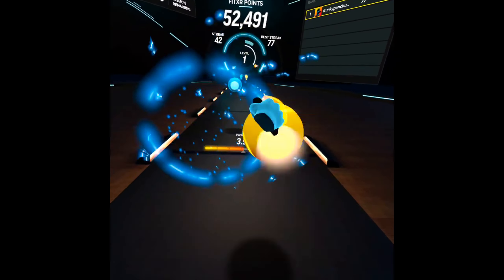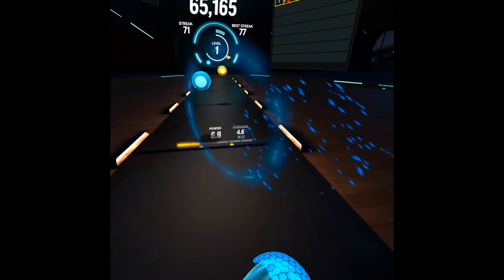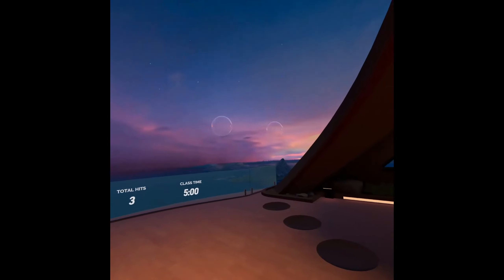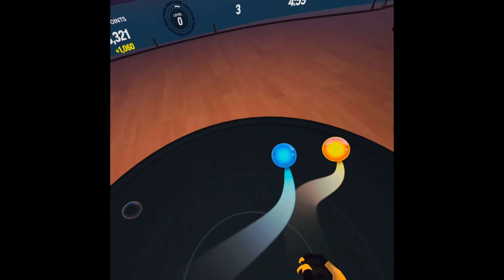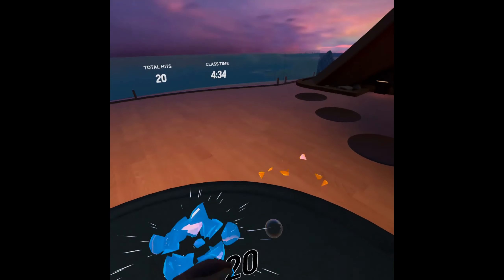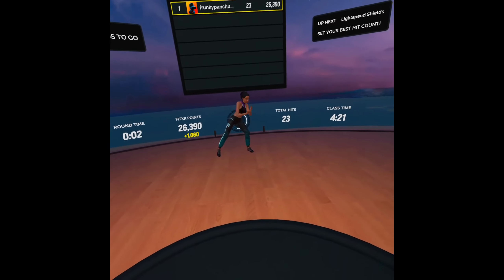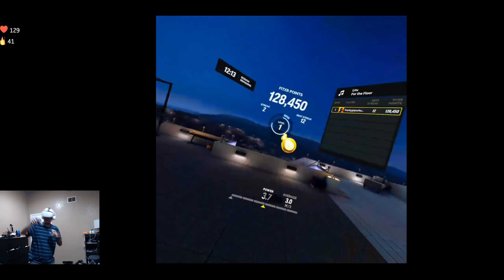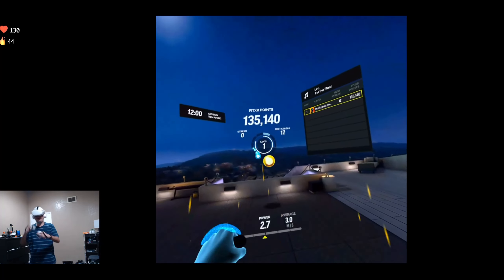I got me a FitXR Membership - We'll see if this works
I signed up for a FitXR membership and so far I like it.  The workouts you don't see even if your legacy member are much better but then some workouts the orbs come at you a little too fast and so you end up just moving your arms.  Still though it's alot better than those expert+ maps from Beat Saber where you just end up flicking your wrist to slash at the cubes but just a little bit because you still extend your arms a little further.  There's dodging and ducking which is cool.  I feel there's not enough of that in games right now.